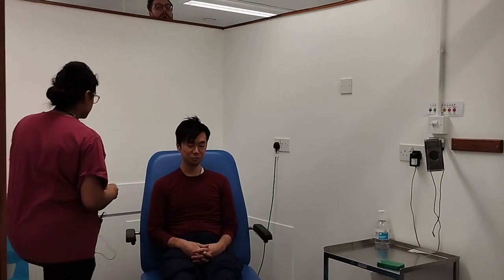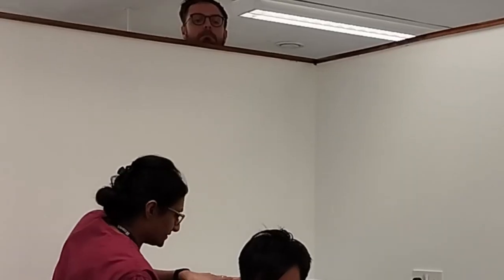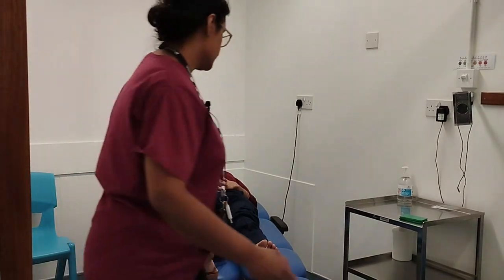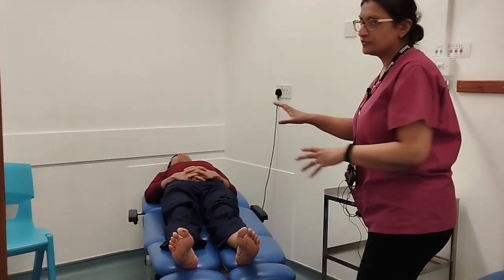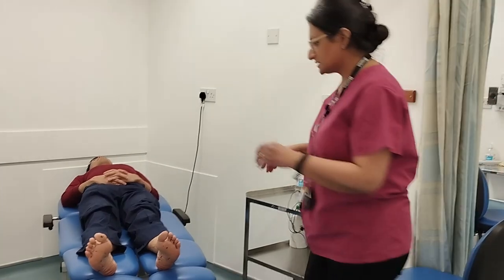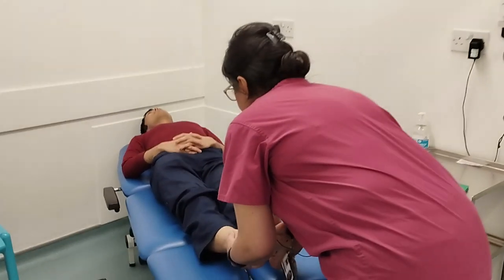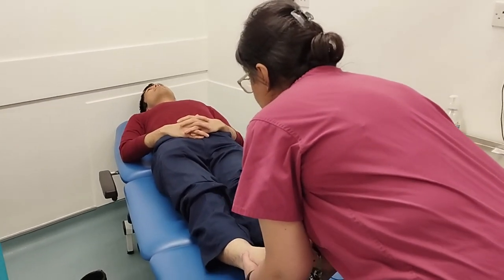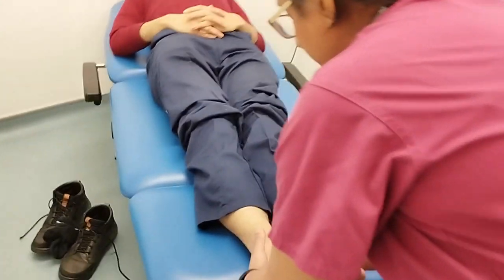Leg length discrepancy Podiatry OSCE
In this video Manju Mital will explain everything you need to know for your second year leg length discrepancy assessment Podiatry OSCE at the Northampton School of Podiatry.